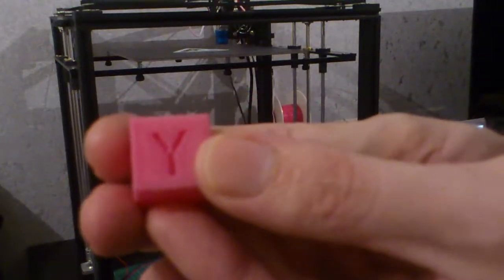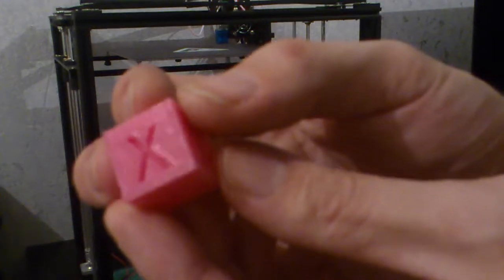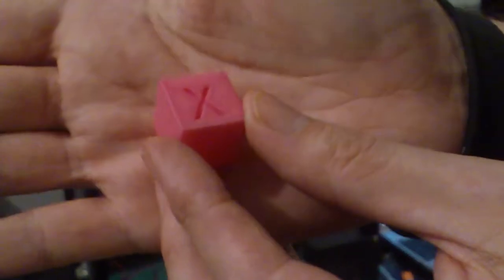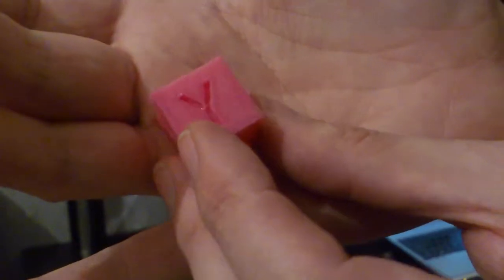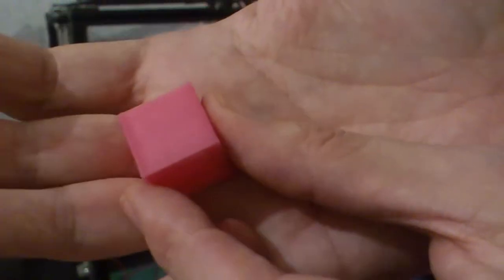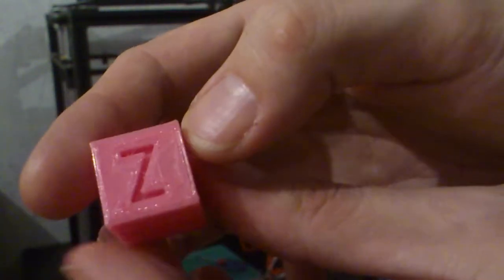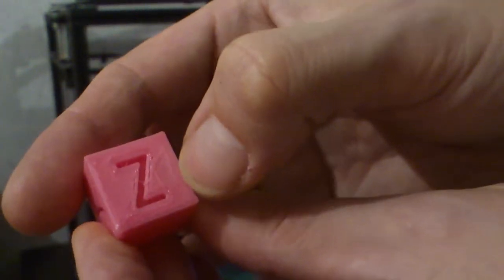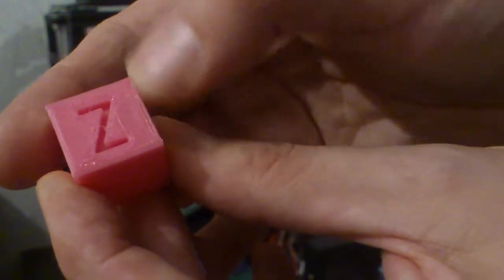TRONXY X5SA calibration cube x y and z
TRONXY calibration cube x y and z